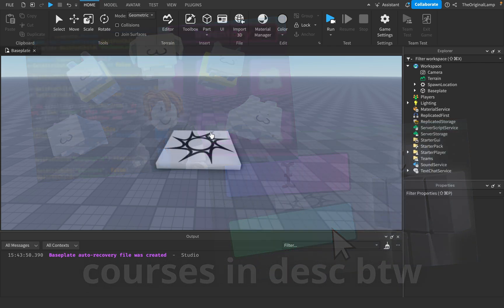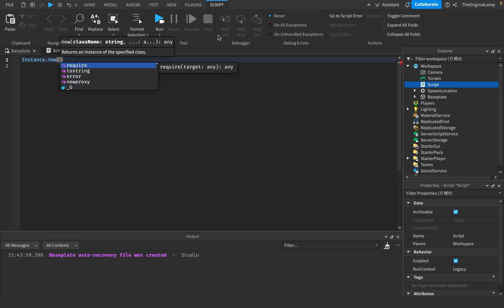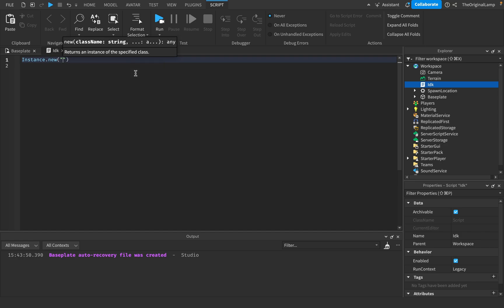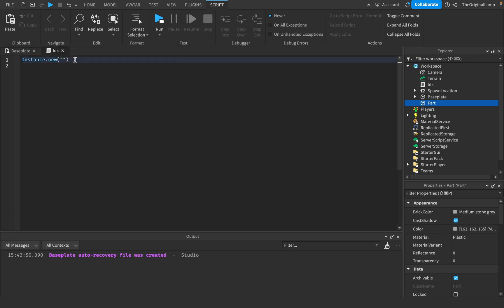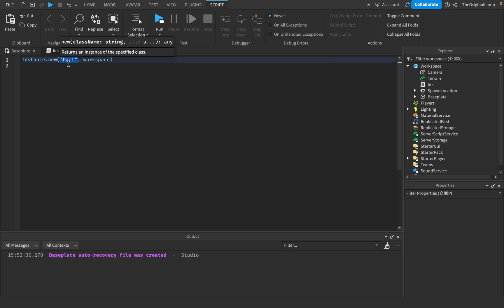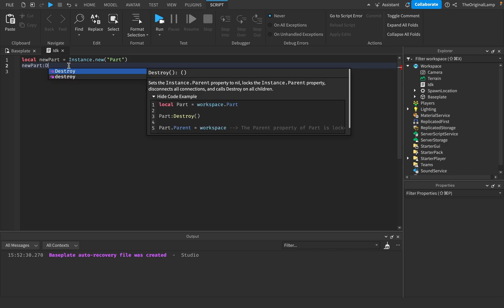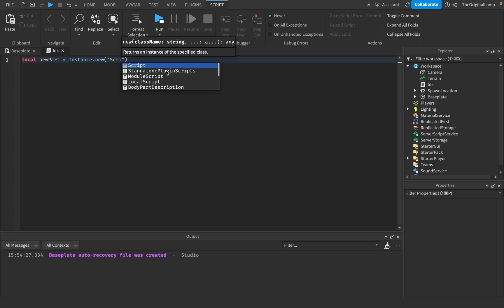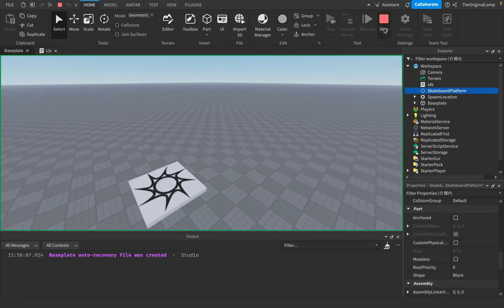The Process of Roblox Item Creation